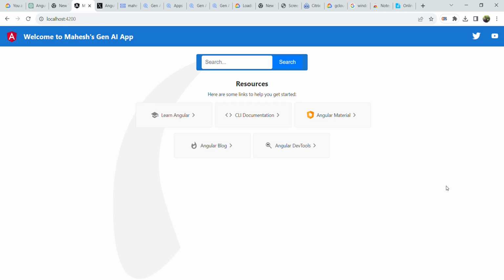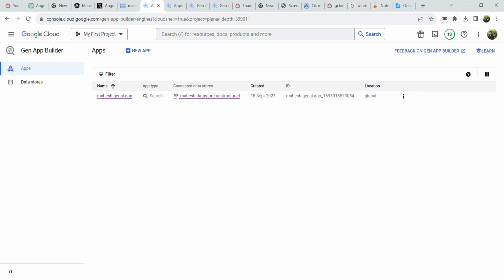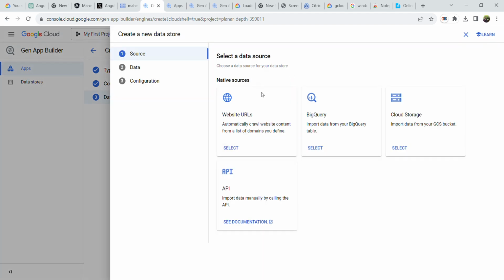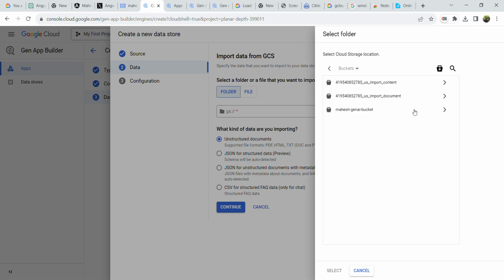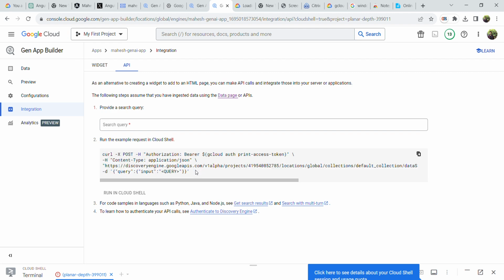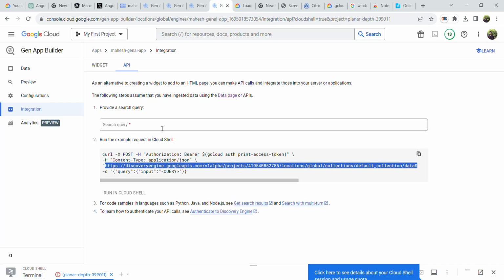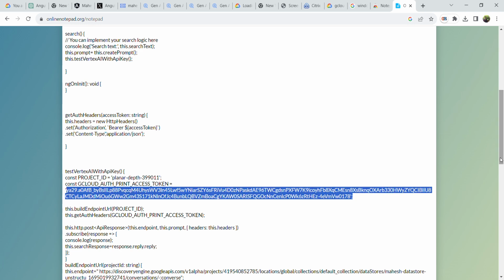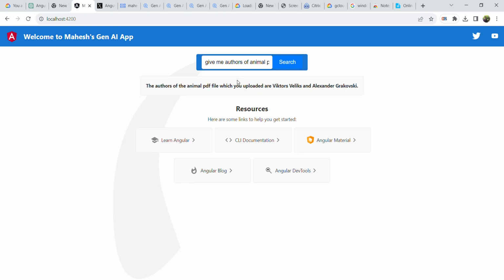Build generative search like chatgpt using google Generative AI…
The video explains how we can use google generative ai app builder to include ai search capabilities in our application.

The video tells how we can create google cloud resources to configure generative AI app builder.

It also talks about methods to feed data to gen ai in order to generate response.

To configure gen ai for your app do below things.

1. Create google cloud bucket and upload the files.
2.Create gen ai app and use bucket to upload the data.
3 From integration panel inside app,get the access token and url and add in your application.
4.Then angular application makes rest api call in order to get generative response for the user query.